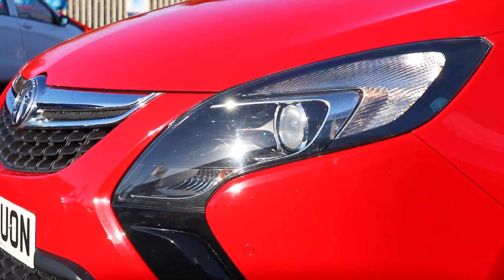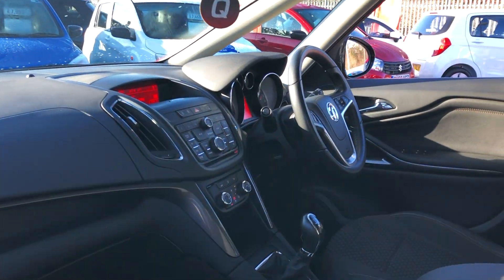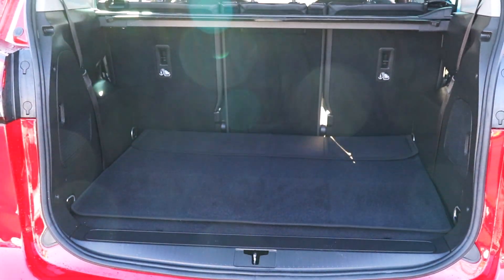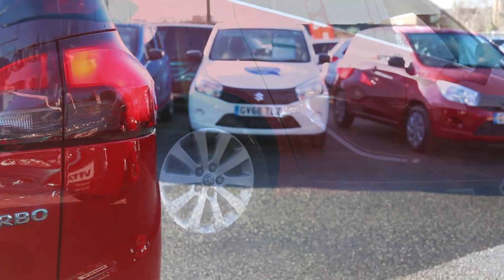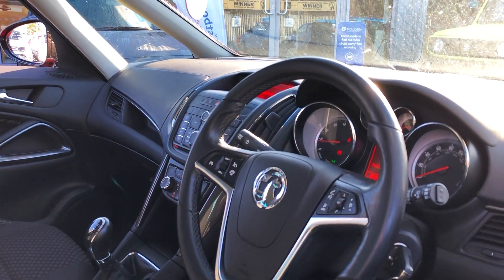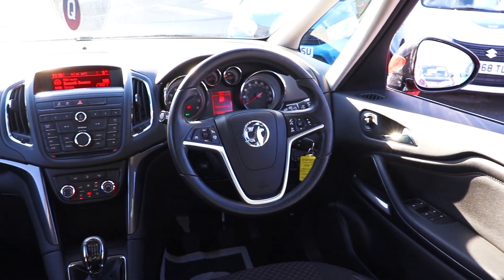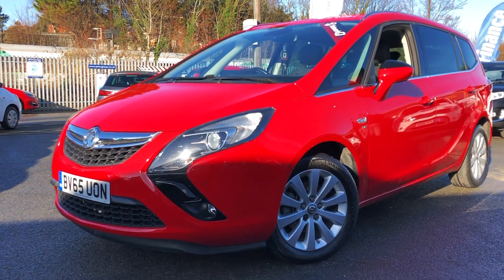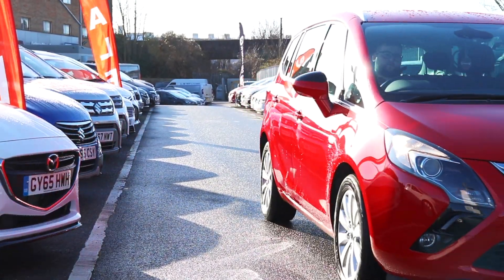Vauxhall Zafira 1.4T SE 5dr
Low Mileage!